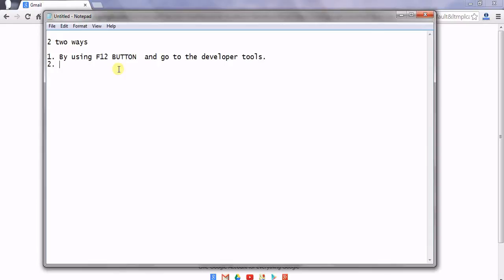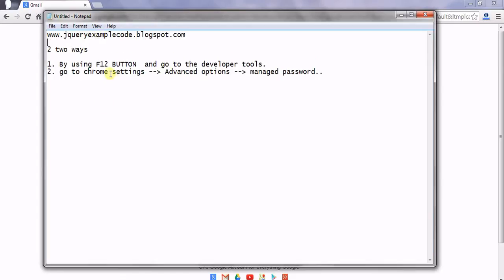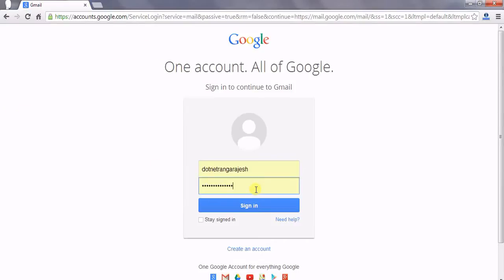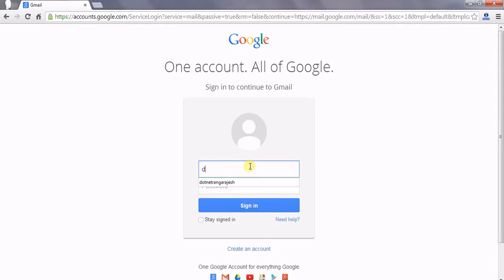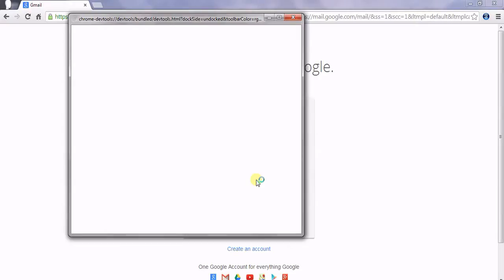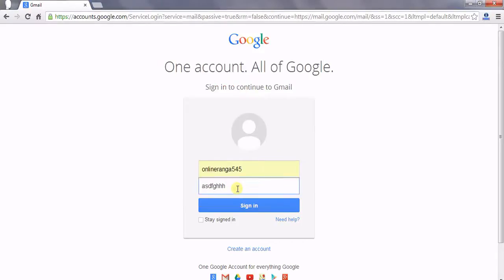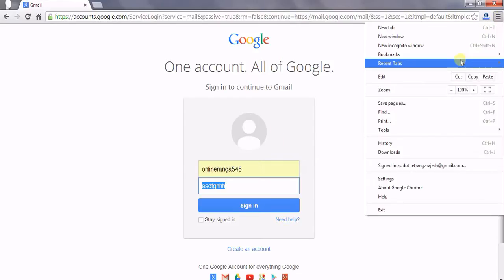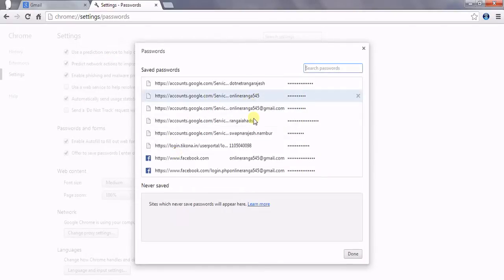How to see Saved Passwords in Google Chrome Browser - Where saved password stored in Chrome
2  ways

1. By using F12 BUTTON  and go to the developer tools.
2. go to chrome settings -- Advanced options -- managed password..